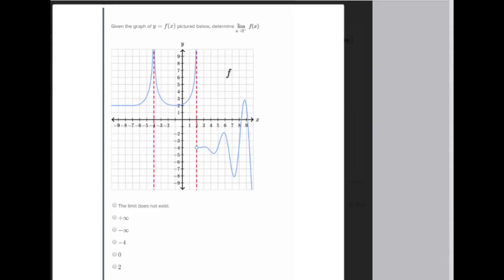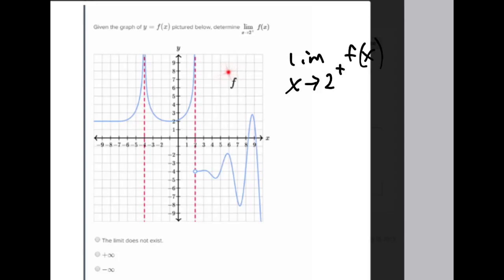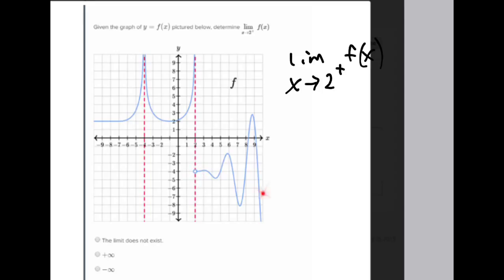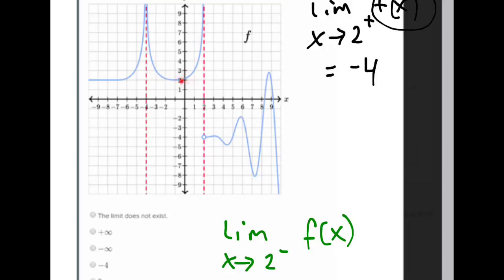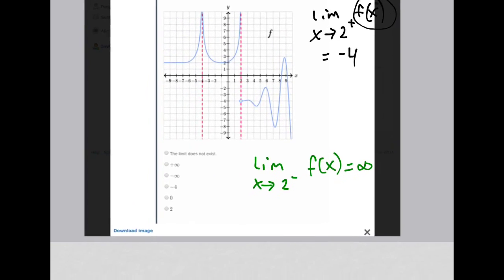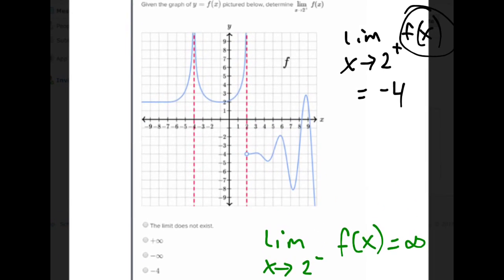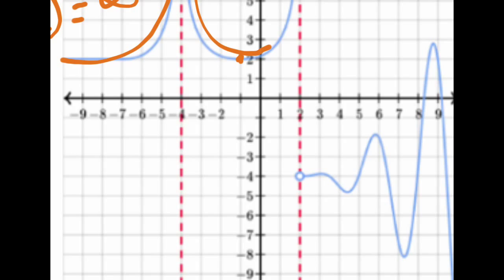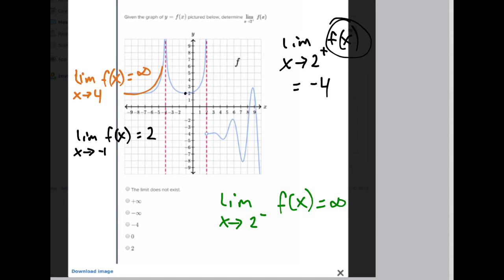Limits From a graph help